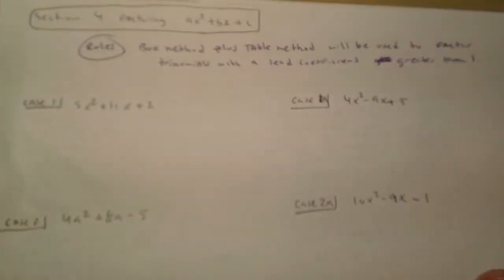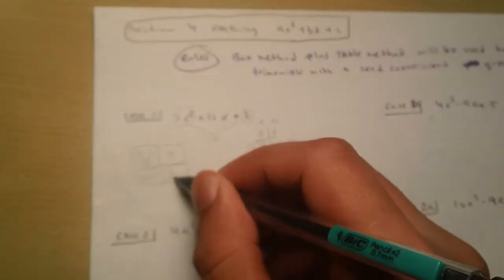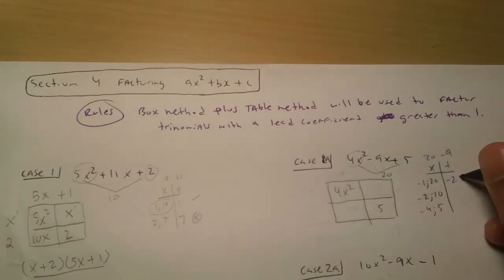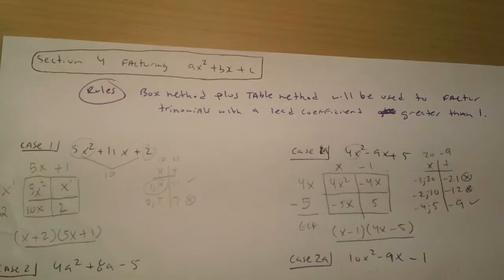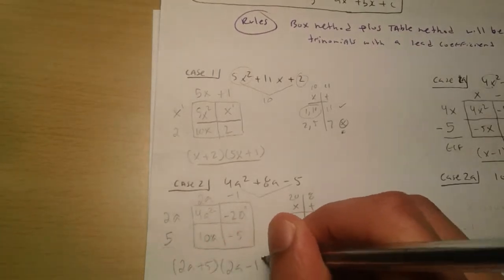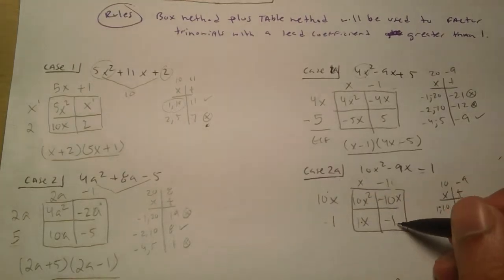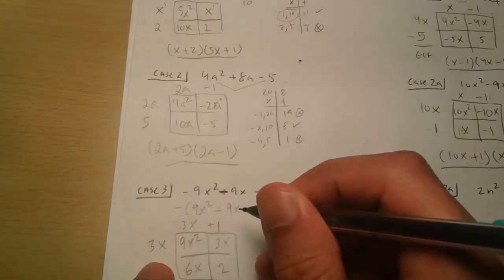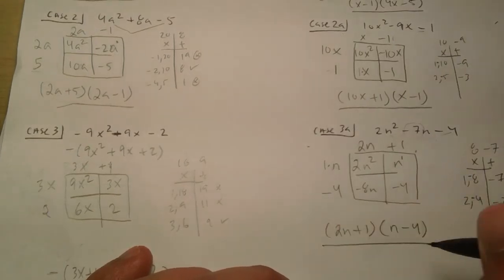Section 4: Factoring ax^2 + bx + c